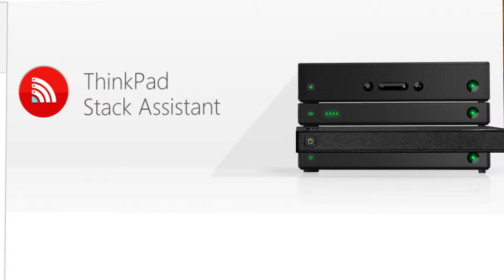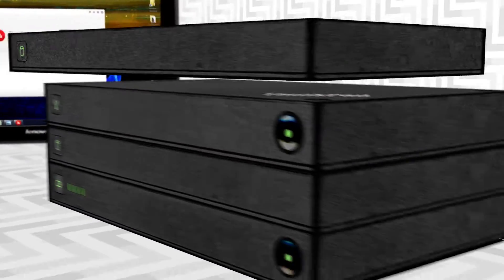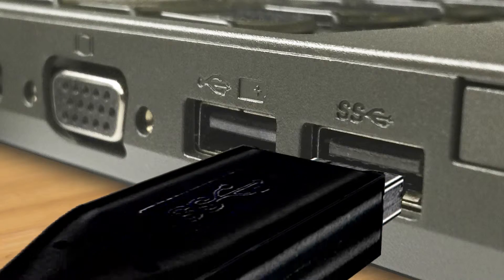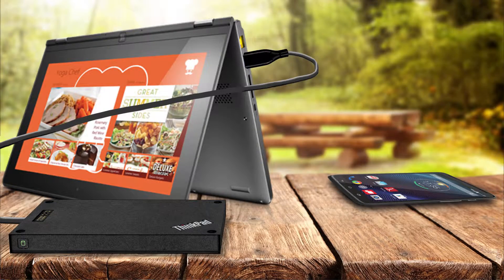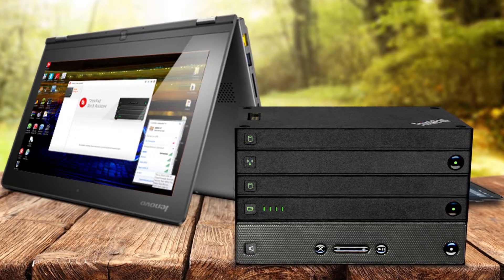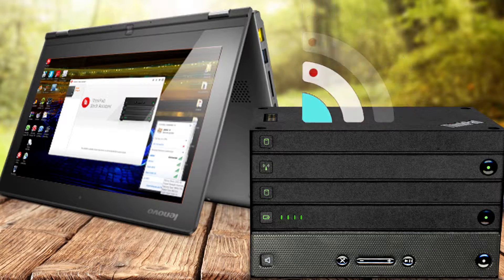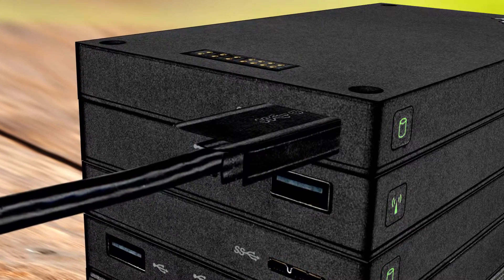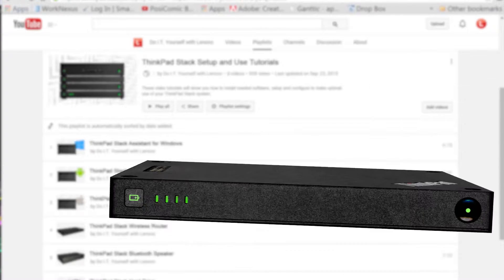How to use ThinkPad Stack Hard Drive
This How-to tutorial will teach you several ways to connect and use your ThinkPad Stack Hard Drive. for more videos.  You can use the Stack Hard Drive alone or in combination with other Stack devices.